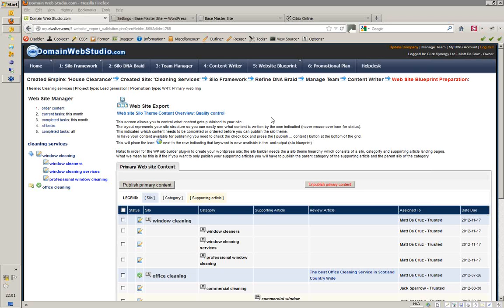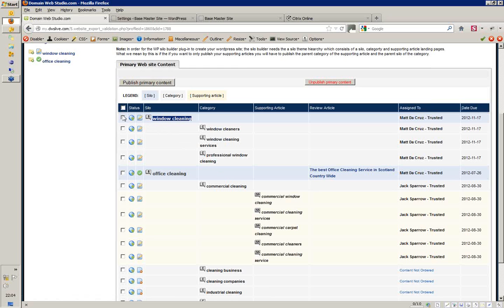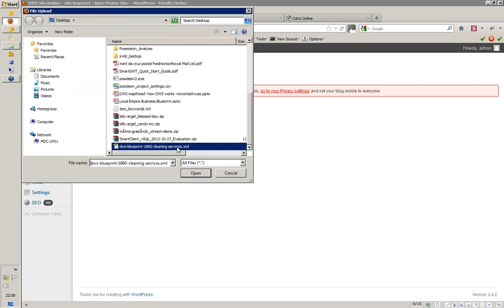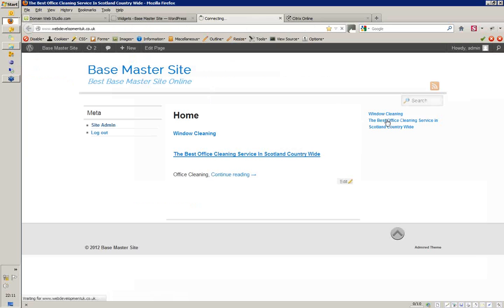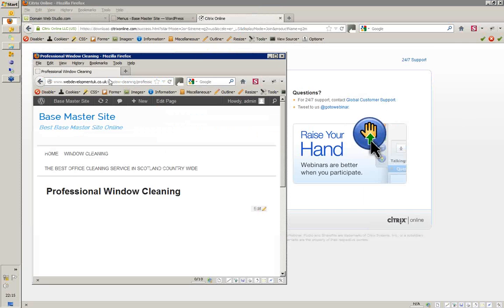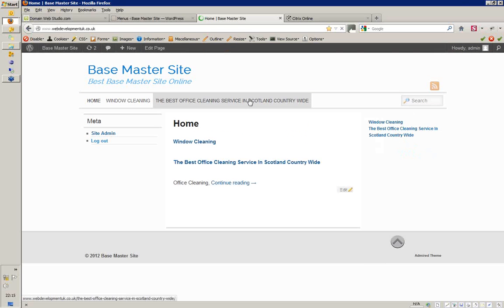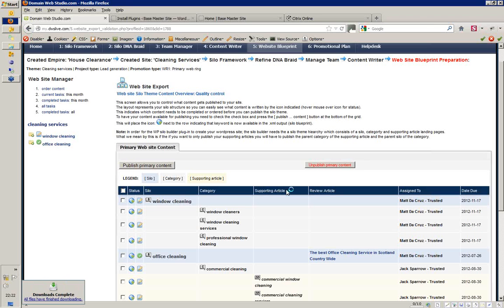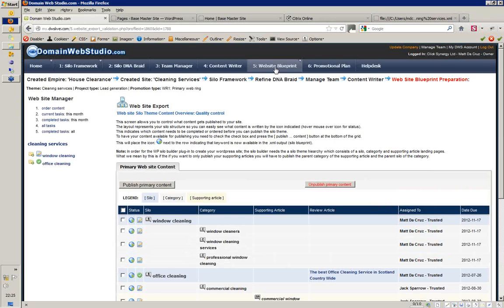Part 5: DWS SEO Webinar Replay - Create Blueprint and Publish to Website